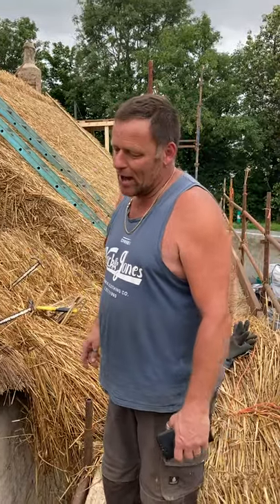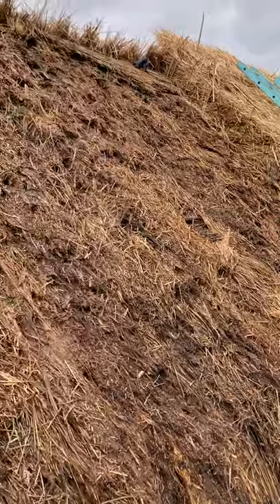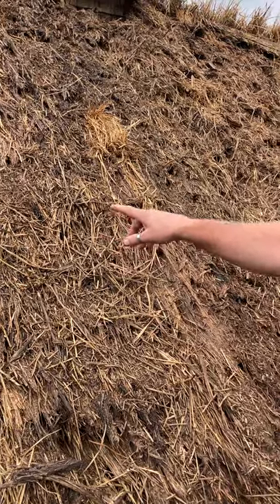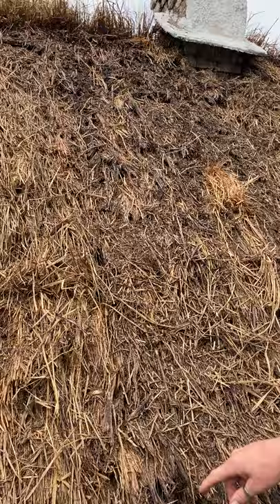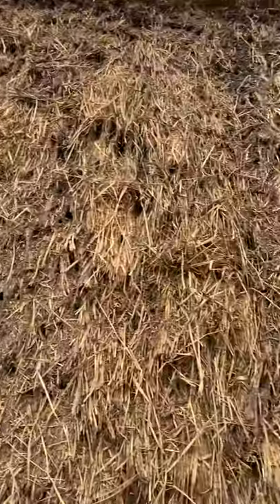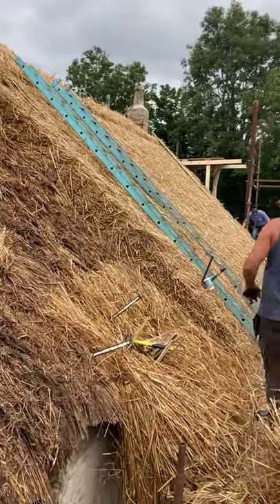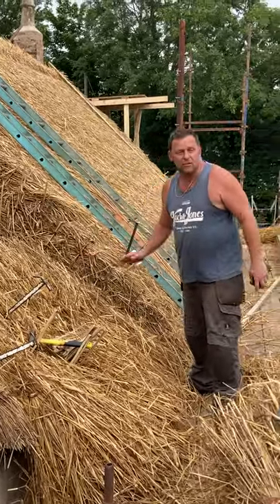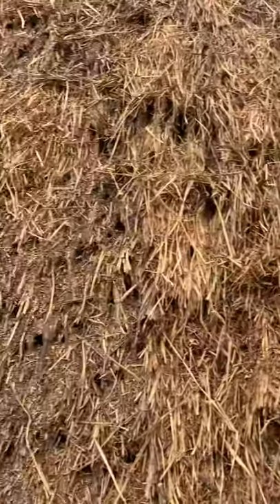Stripping the old thatch from our 1800 heritage listed cottage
Our master thatcher discusses the process of removing the old straw from the roof